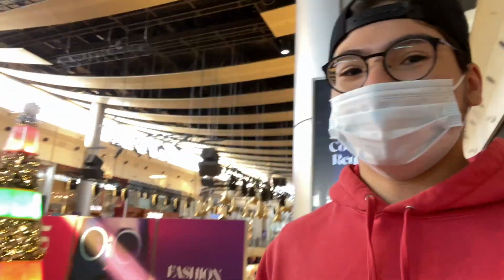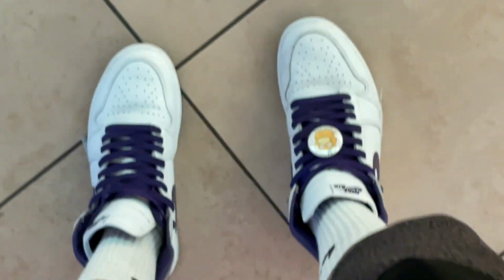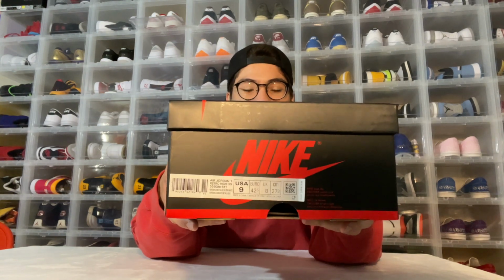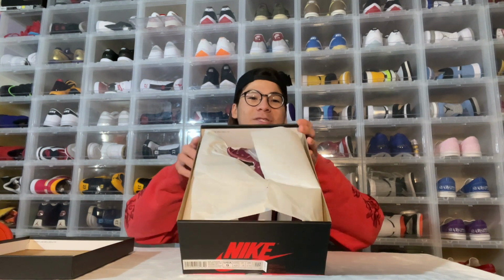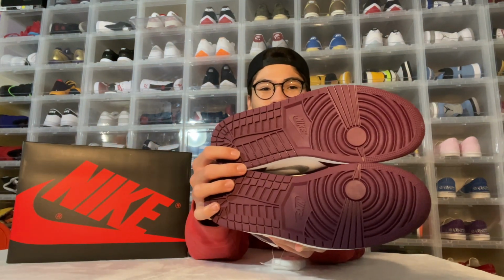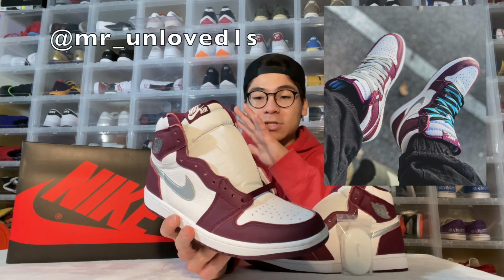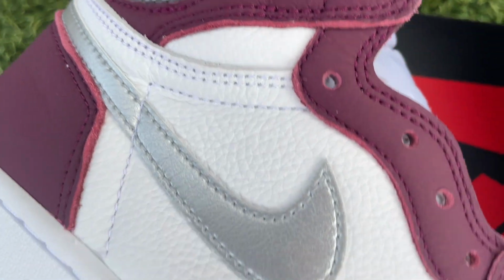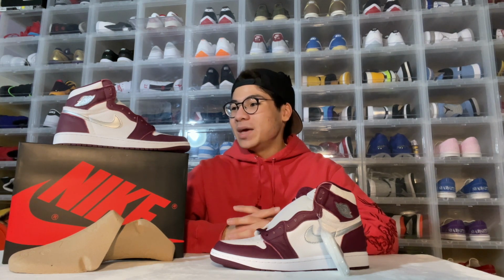*MUST HAVE!?* Air Jordan 1 "Bordeaux" Unboxing + Pickup Vlog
What’s up SoleSquad hope you all are having a beautiful, blessed, and lovely day! Do you guys agree with me on this one or are these missing the mark for you? I hope everyone who wanted them was able to get them! I think blue laces on these would go hard!

Thank you to all my subscribers y’all are the best, and  thank you to everyone who shows support on the vids! 😱😱😱

IF NO ONE BELIEVES IN YOU I DO!!!

0:00 - Intro
0:23 - Picking Up The Kicks
2:01 - Unboxing
5:05 - Lace Swap
5:17 - B-Roll
6:23 - Overall Thoughts
7:24 -Bloopers

If you guys like the video feel free to let me know!
More videos will be coming out soon!
Hope all of you stay blessed and have a lovely day! ✨🙌

Song : Buddha Brand “Instrumental”